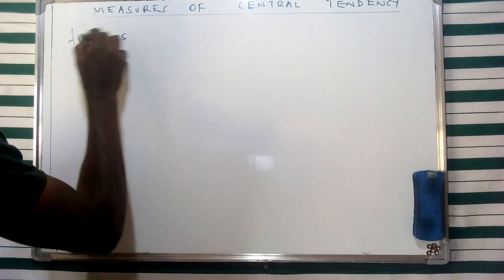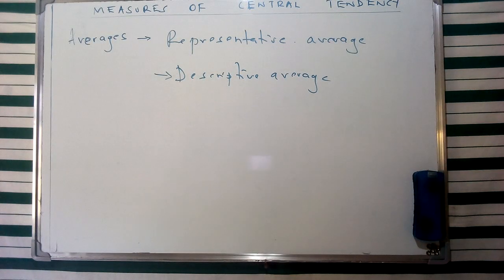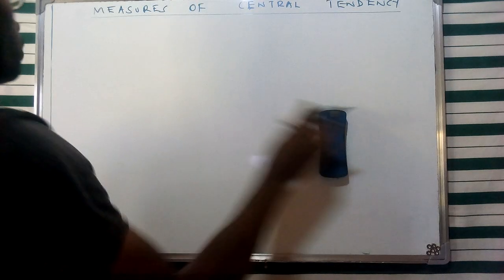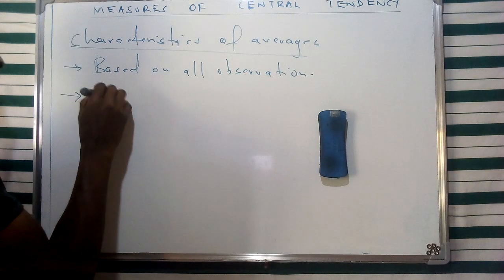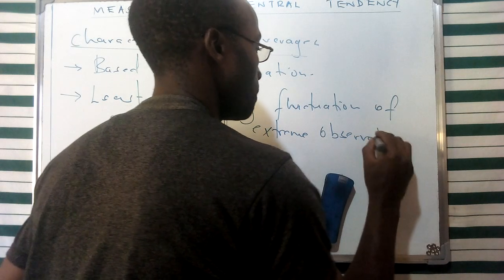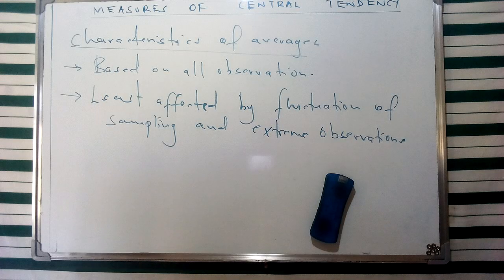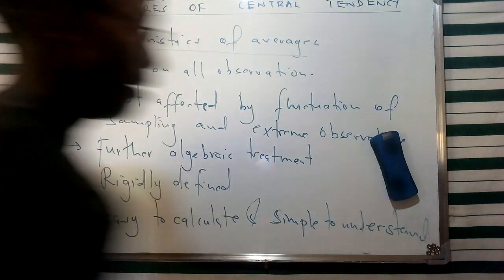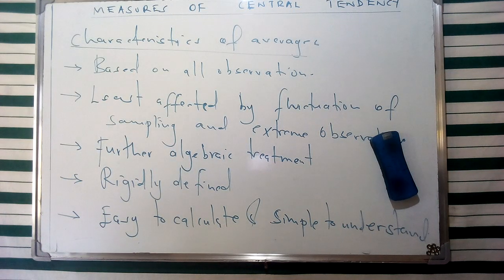Measures of Central Tendency: Characteristics and Applications